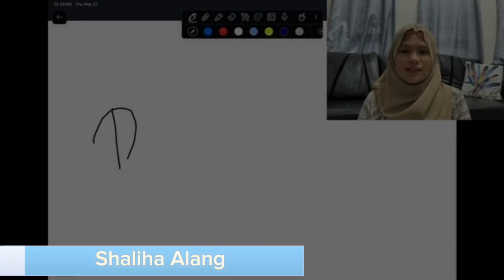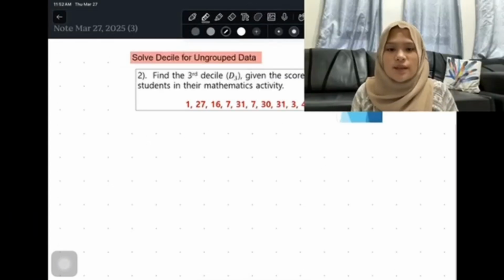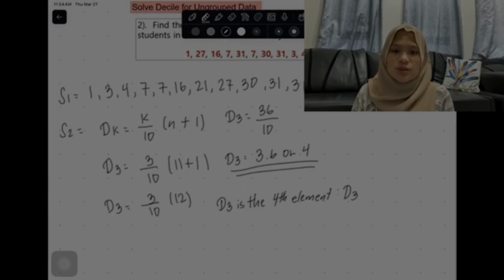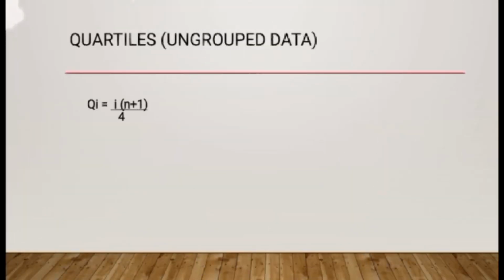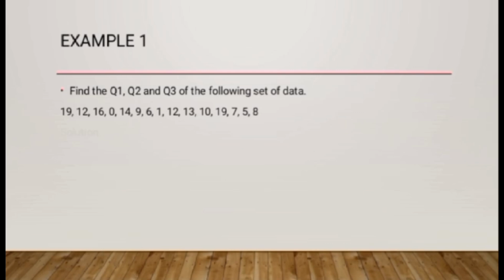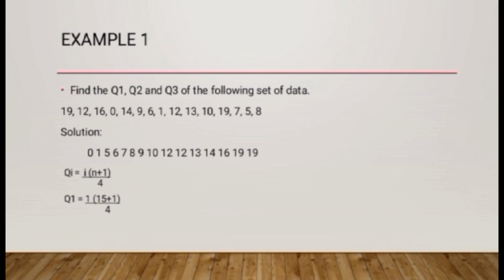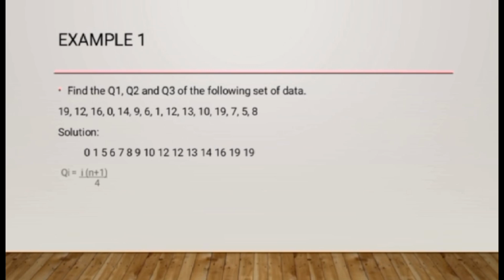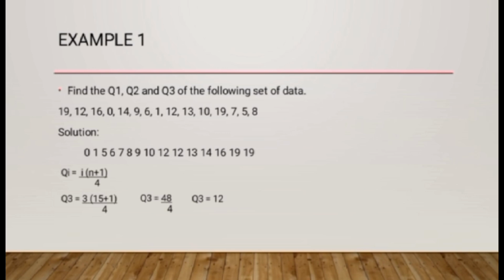MATHEMATICS 10| DECILES AND QUARTILES | VIDEO REPORTING GROUP 4